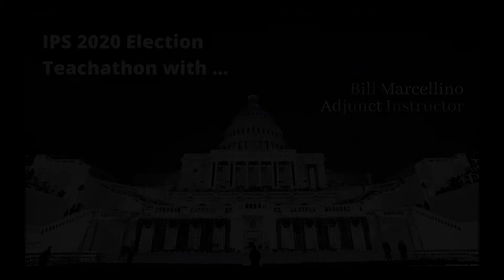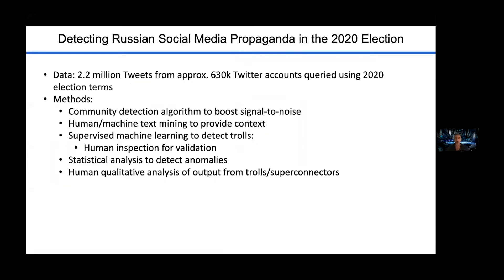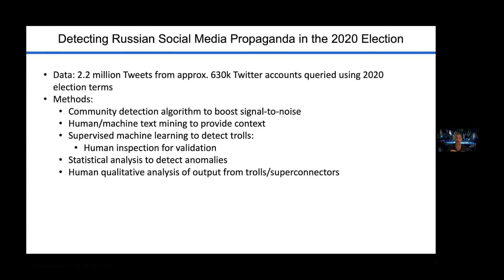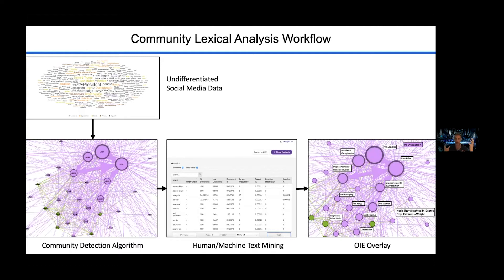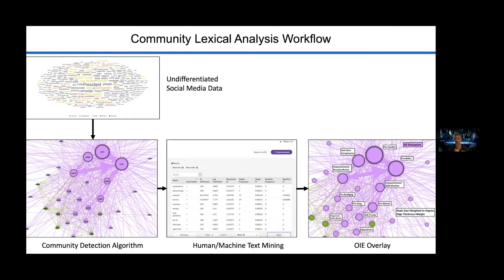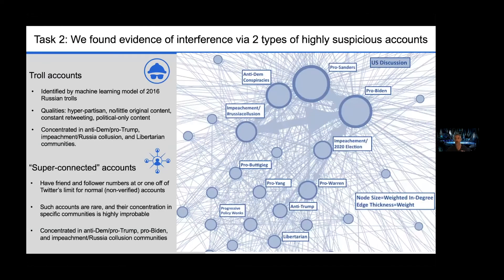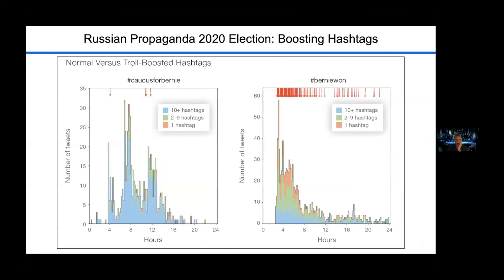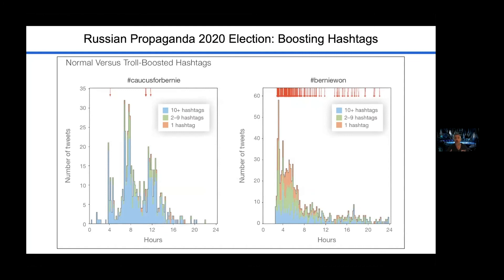IPS Election Teachathon: Bill Marcellino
IPS Lecturer Bill Marcellino discussed the impact of the 2020 election on February 4, 2021.